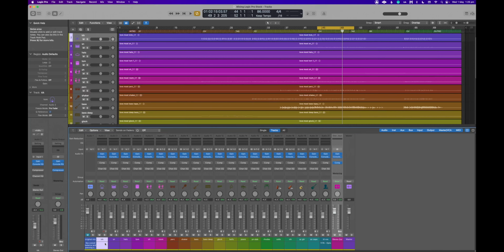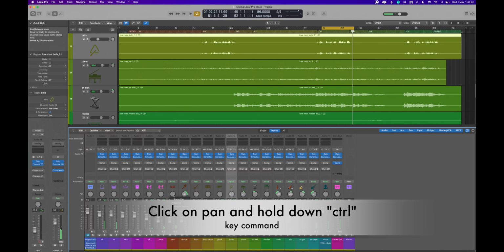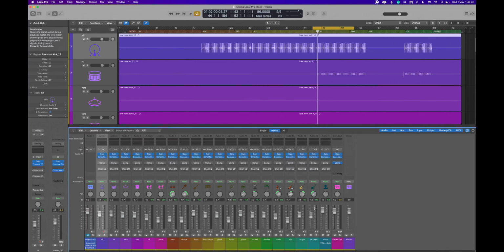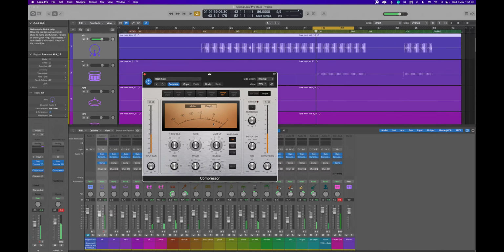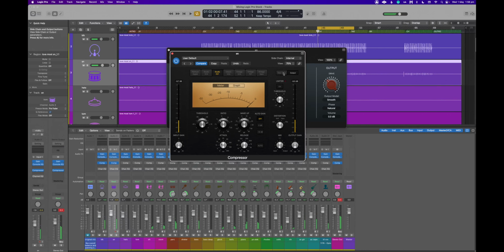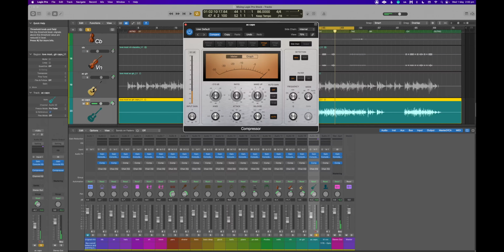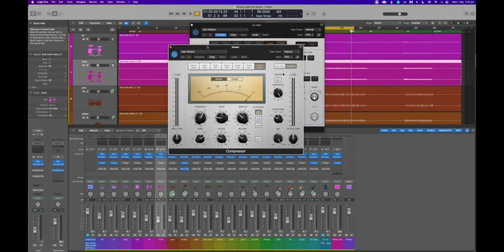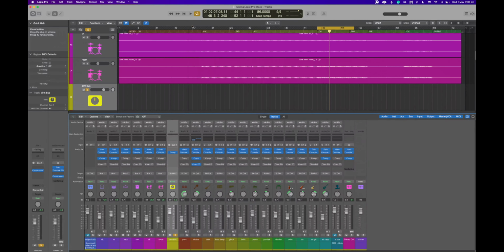Beginners Mixing Course Part 3 - Step-By-Step Tutorial with Sven in Logic Pro Using Stock Plugins!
00:00 Balancing Levels / Pan Settings
05:34 Reset Faders Trick
06:09 Stereo Panning
07:10 Thinking Future Possibilities (automation / sends, etc)
08:35 Reference Mix
09:22 Apply EQ & Compression
09:40 EQ'ing The Kick
11:31 Limit your options!
12:00 Kick Compression
12:12 User Presets
15:19 Snare EQ & Compression
18:54 Acoustic Guitar
23:50 Shaker EQ
25:05 Be Open to Change
25:15 Shaker Compressor
26:20 Setting Up Drum Bus
27:44 Applying Parallel  Drum Group Compression

Beginners Mixing Course - Step-By-Step Tutorial with Sven in Logic Pro Using Stock Plugins! contains 3 hours of video! Walk with Sven on a journey as he mixes the song from start to finish.

The course FEATURES an award winning song "What I Love Most" that has received numerous sync placements from music libraries.

PART 3. "The Mix Part 1"
In this video we cover the basics of mixing. Setting the levels, applying EQ / compression, setting up a Drum Bus and applying parallel compression.

Sven Tydeman is an award winning songwriter and music producer. He has worked in the industry for over 20+ years and his songs have covered a vast range of genres that have been heard on TV, radio, film, etc.

As a passionate learner and experienced teacher, he looks forward to encouraging, motivating and guiding you to reach your full potential in mixing.

This course is absolutely FREE! You can download a sample of the stems for free here.